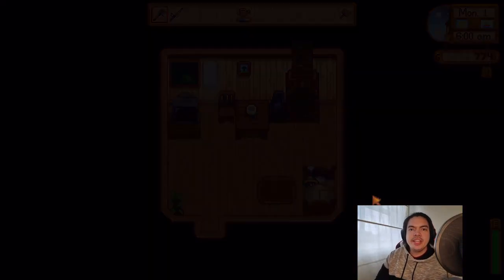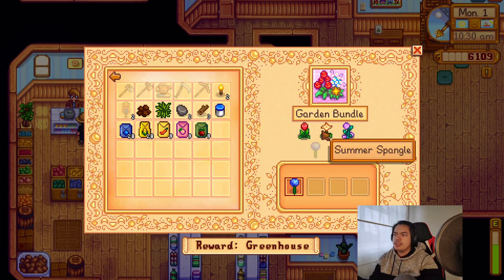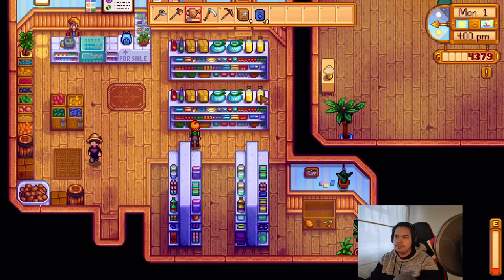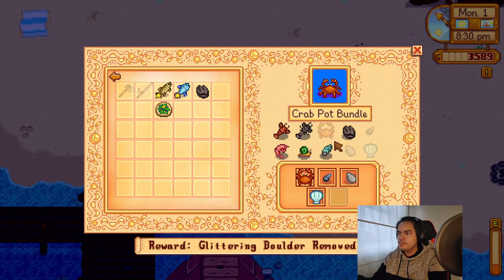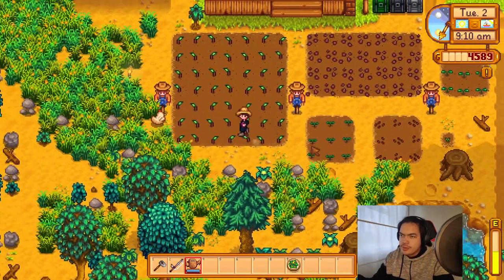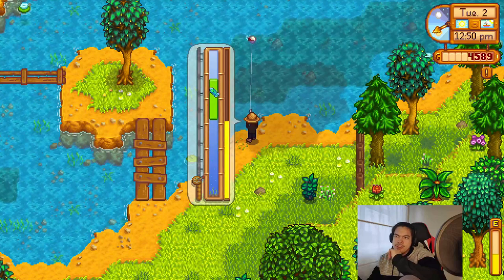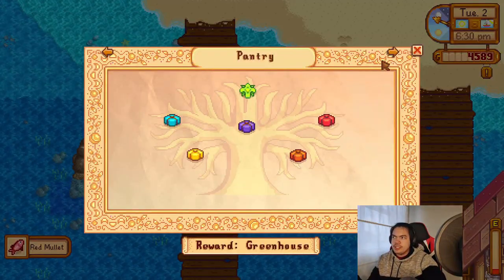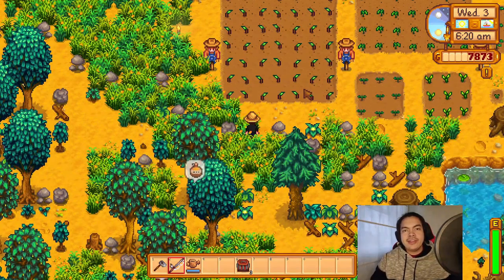Stardew Valley v.1.5 - Let's Play Ep.15 - Start of Summer!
Hello Everyone,

Join me in today's episode in buying crops and setting up the farm for summer